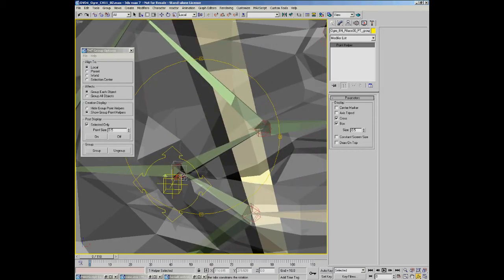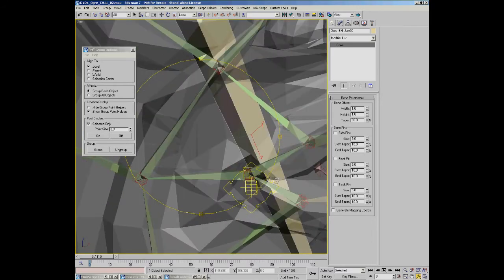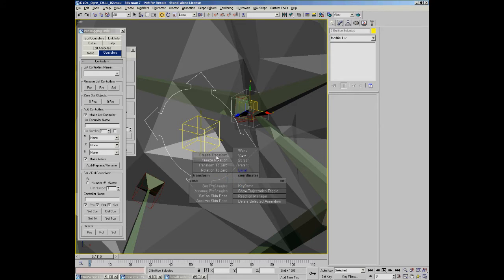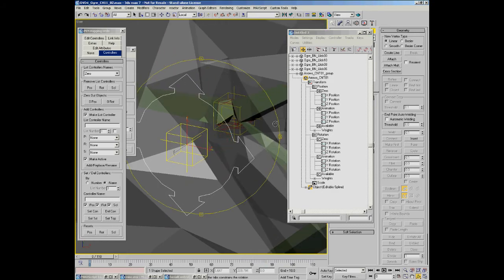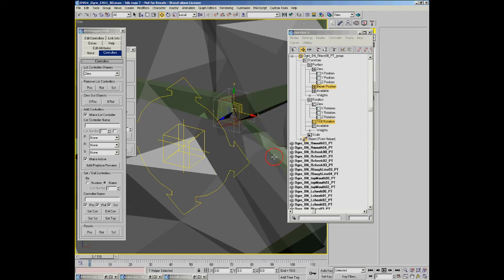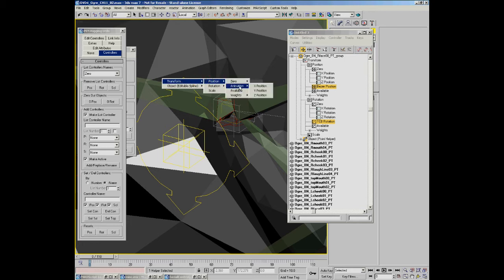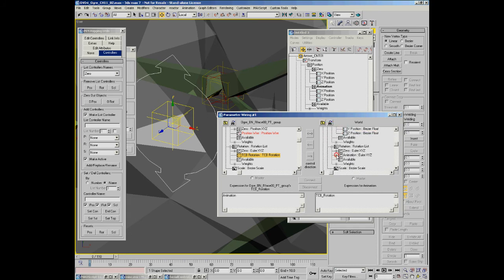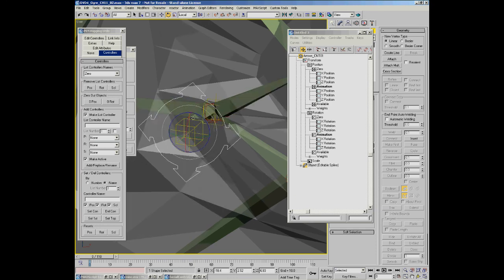3DS MAX [11] 12 - Creating Control - Pt.2